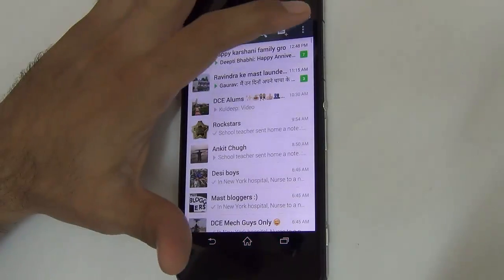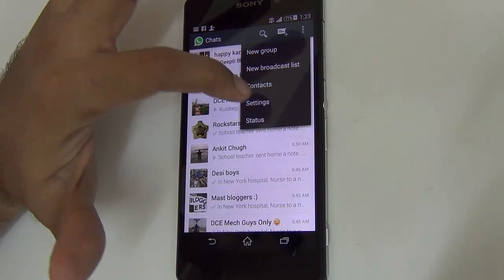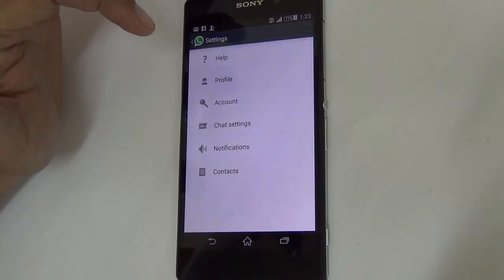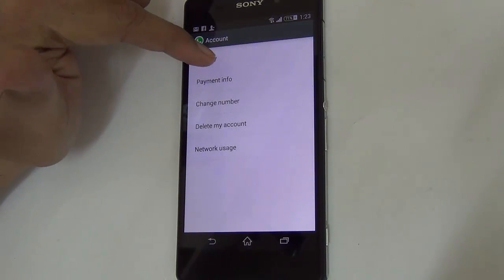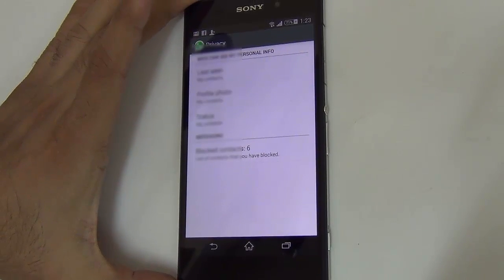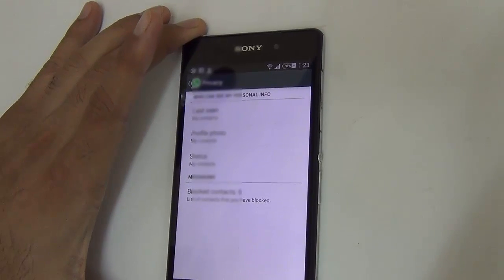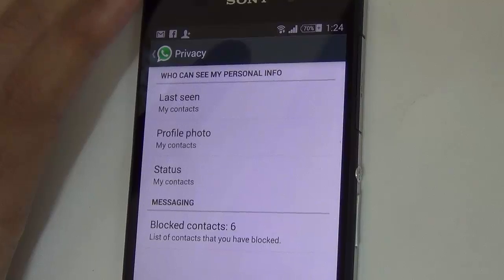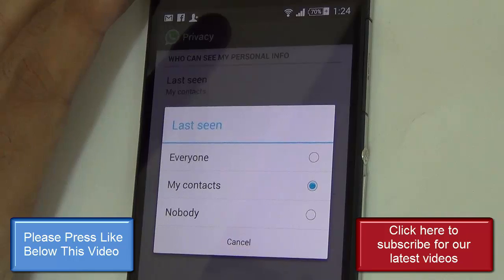How To Hide Last Seen Time On Whatsapp: Video Tutorial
How To Hide Last Seen Time On Whatsapp

In this video we give you step-by-step process of how you can hide your "Last seen on" time on whatsapp from others. This tutorial is very easy to follow and simple.